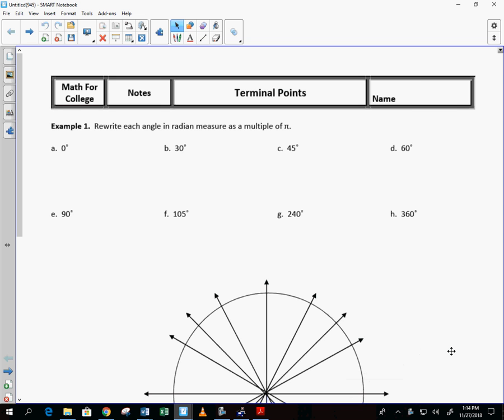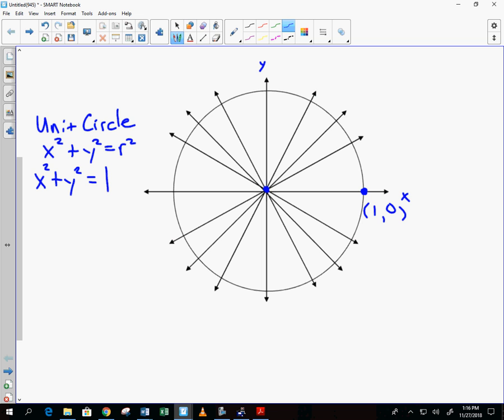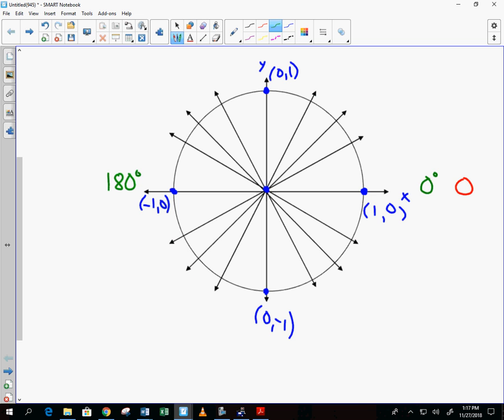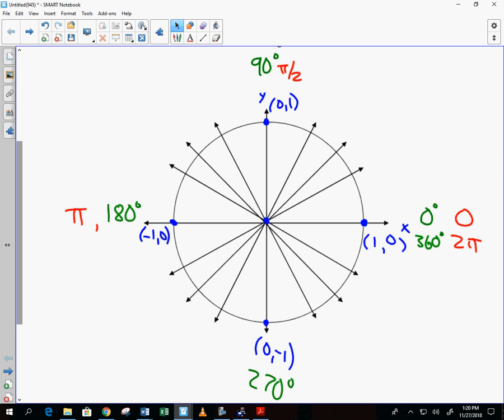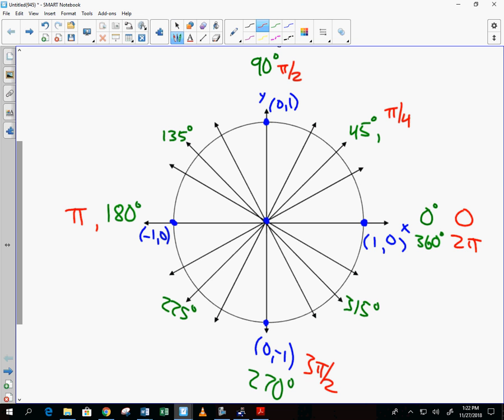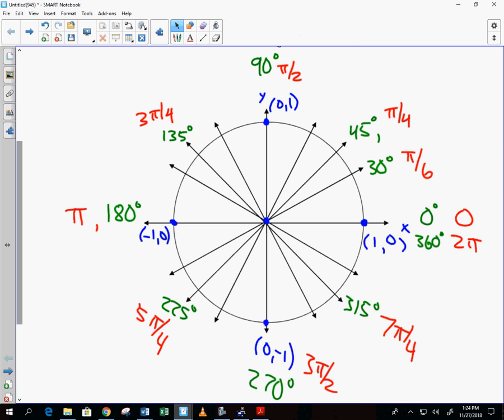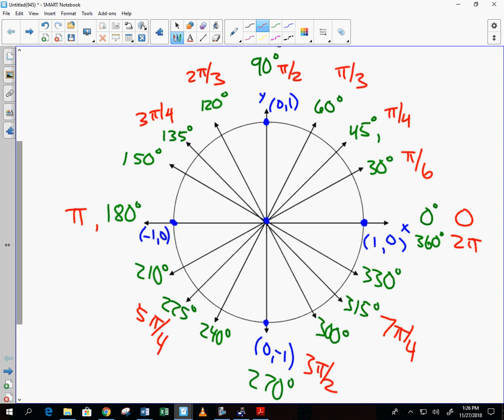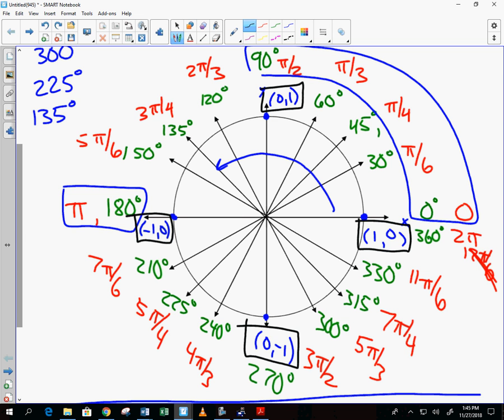Math For College Unit Circle Introduction 2018